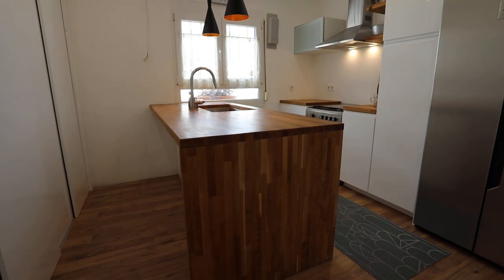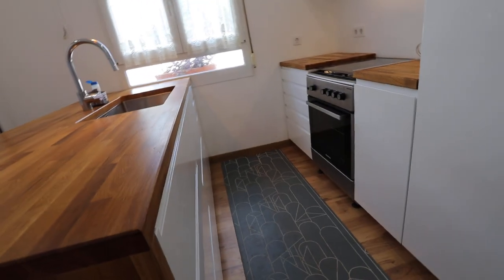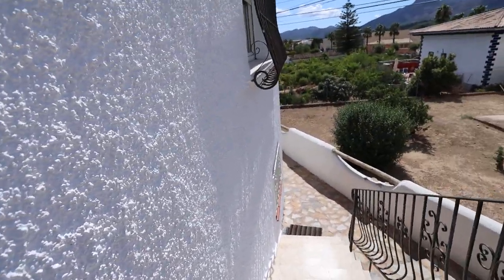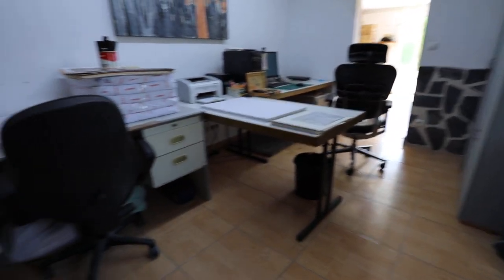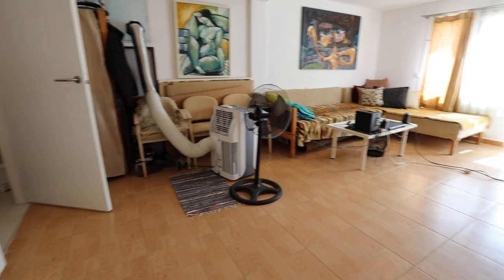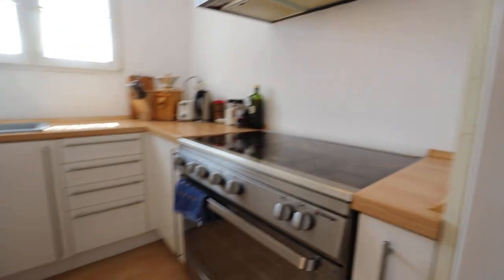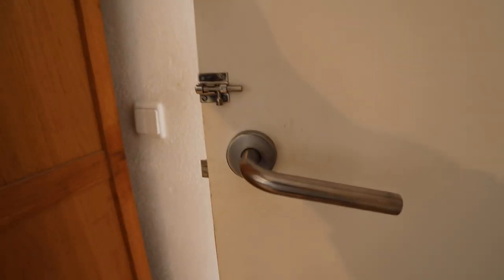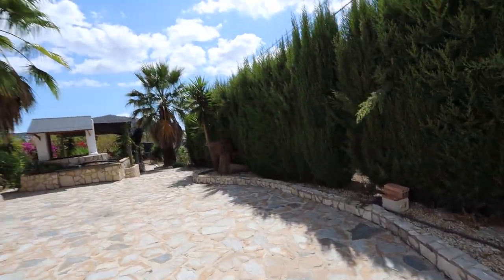SOLD SIMILAR PROPERTIES REQUIRED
Murla, a pretty town in the Jalon Valley. This detached villa is in walking distance to the main town and is situated in a relatively flat plot. The villa is two separate accommodations with the main living on the first floor and the ground floor with a guest apartment. Double glazing, central heating upstairs and downstairs, air conditioning.
The approach has a pedestrian entrance and a vehicular entrance. Off road parking for many vehicles with outside lighting and water.
The first floor is accessed via an external staircase with a canopied porch over the main door leading int a lovely reception.
Reception hall is a spacious room, currently used as an office with windows and lighting. If you wanted 3 bedrooms upstairs this would be easily separated to make an additional bedroom.
Lounge dining room with a wood burner, patio door leading to a terrace, air conditioning unit, window and lighting.
Kitchen with a range of base and wall units, sink, free standing cooker with extractor over, fridge freezer, breakfast bar and a window.
Bedroom 1 is a very spacious main bedroom with a window and ceiling lighting and fan.
Bedroom 2 is a double bedroom with a window, lighting and en suite.
En suite with a walk in shower W.C, vanity unit and lighting.
Family bathroom with a bath and a separate shower cubicle, W.C, vanity unit, window, bidet and lighting.
Ground floor accommodation: WATCH THE VIDEO AS IT IS VERY SPACIOUS WITH SEVERAL ROOMS.
Guest apartment with separate entrance leading into a studio lounge, dining room, bedroom, separate modern kitchen with free standing cooker, window, base and wall units, sink, window and lighting.
Ensuite shower room with a walk in shower, vanity unit, W.C, window and lighting.
Utility room with space and plumbing for washing machine, linen cupboard and shelving.
Store rooms/workshops the main room has a separate entrance from the parking area, window open doorway to the office room.
Office room with a window an underfloor heating.
Additional store room/workshop is another very useful space, storage, workshop with lighting.
The gardens are low maintenance with spacious terraces, BBQ area, feature well for mountain water and at the bottom of the garden a chicken coup. Plot 650m² approximately.
This villa is in a prime location, very little work required, modern kitchens and bathrooms, double glazing, central heating and a guest apartment.